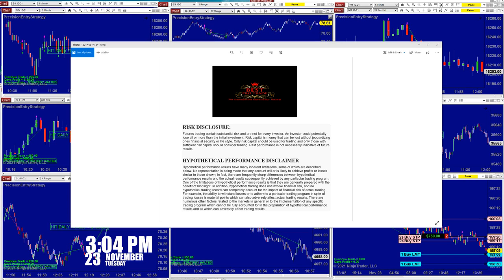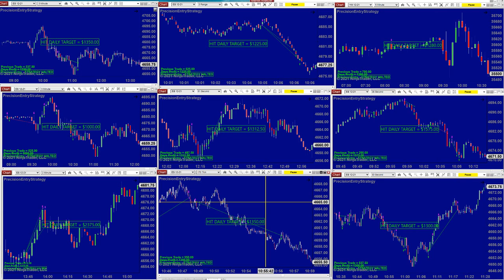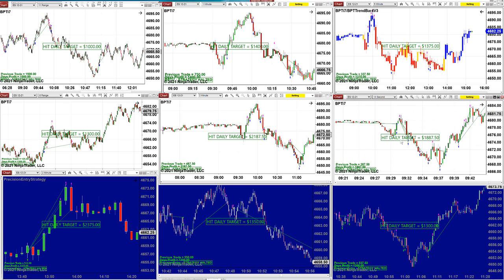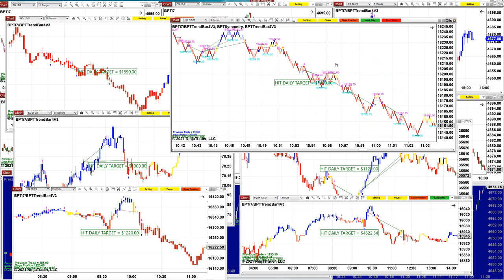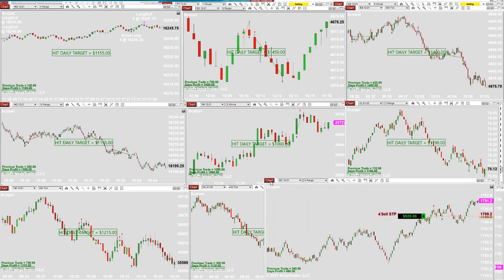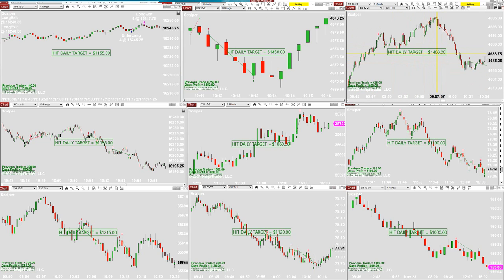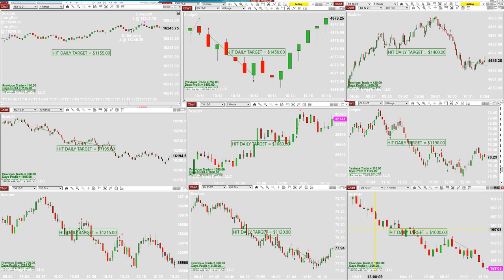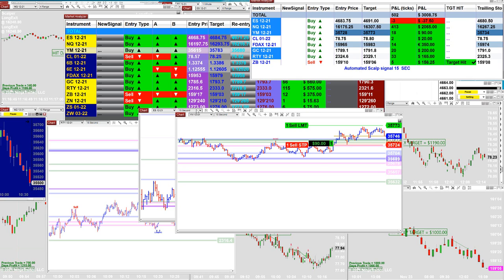Autotrader, Automated Trading, Ninja Trader, Automated Signal Entry , 12 TRADEPRO